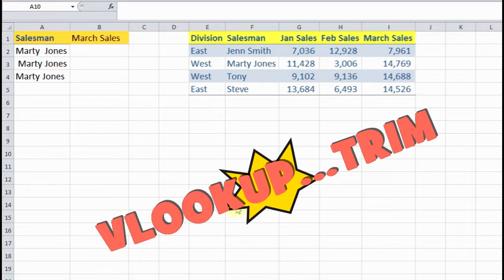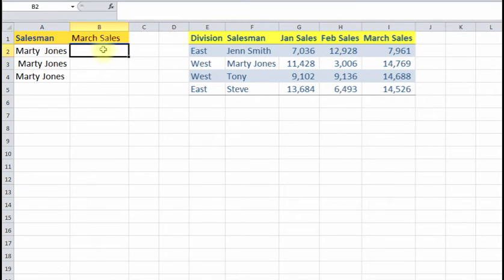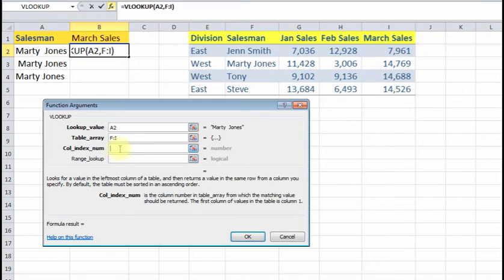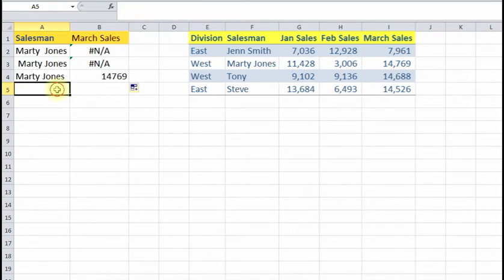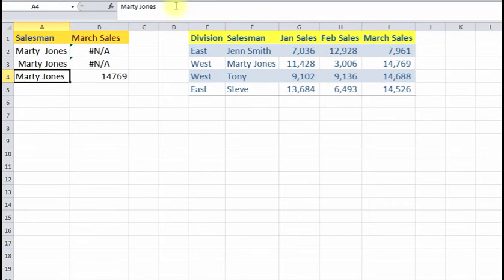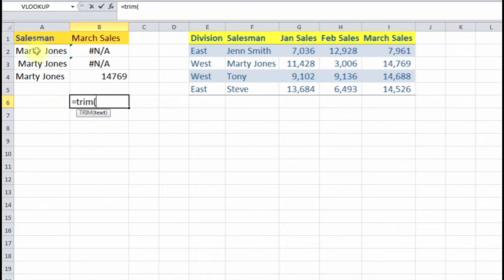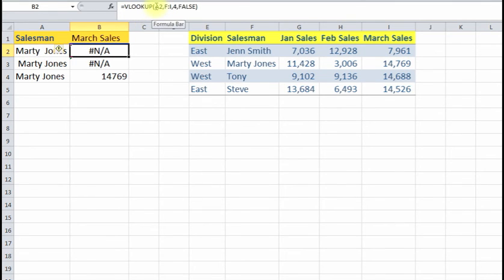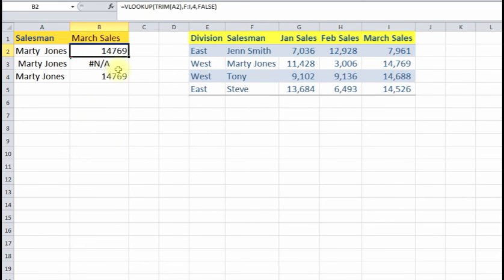Solving VLookup errors with the TRIM function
I will show how to solve a common Vllokup error by getting rid of unwanted spaces with the TRIM function